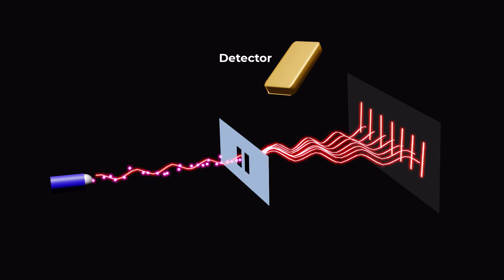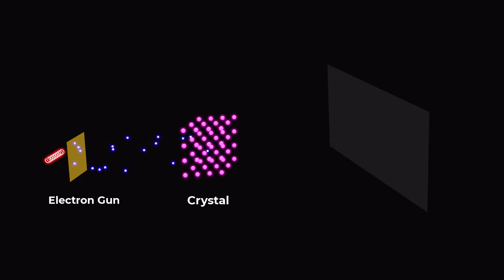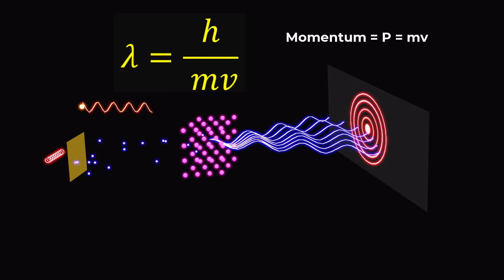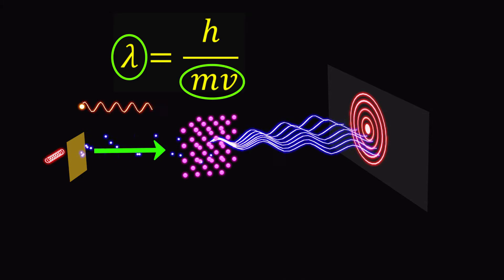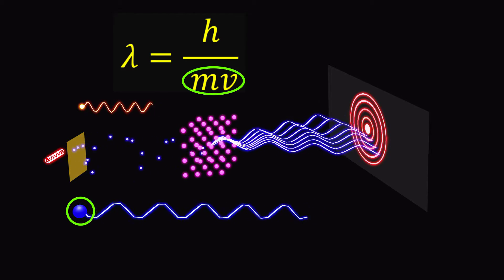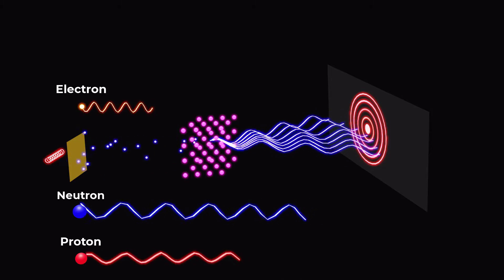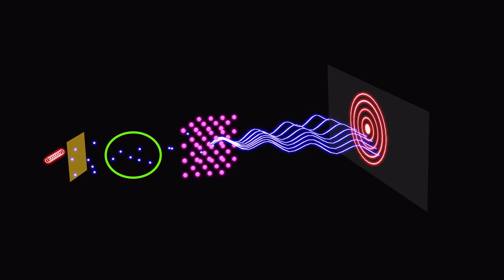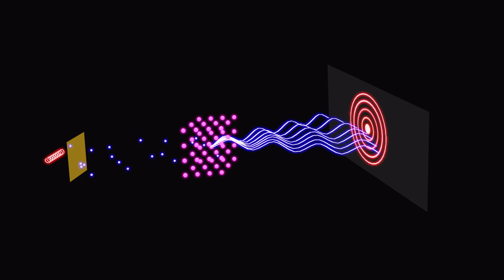What is wave nature of matter | What type of wave is a matter wave | What is matter waves examples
Dive into the fascinating world of matter waves and the dual nature of matter with this informative video. Explore the concept of matter waves, also known as de Broglie waves, which are associated with particles like electrons, protons, and neutrons. Discover how French physicist Louis de Broglie's groundbreaking hypothesis in 1924 revealed the wave-like properties of material particles, inspired by the dual nature of light. Learn about the fundamental principle of wave-particle duality, where particles exhibit both wave-like and particle-like behavior.

Explore De Broglie's derived relationship between the wavelength and momentum of particles, known as the de Broglie wavelength. Understand the inverse proportionality between the wavelength and momentum, impacting particles with high momenta and those with low momenta differently. Delve into the experimental evidence supporting the existence of de Broglie waves, including the renowned Davisson-Germer experiment, demonstrating electron diffraction by crystal lattices.

Expand your understanding of the intricate world of matter's dual nature through this enlightening video.

If you have any of the following question in your mind then this video is hgelpful for you.
What is matter waves explain. What are matter waves also called. What type of wave is a matter wave . How are matter waves made. What is matter waves examples. Which waves are de Broglie waves. What is the de Broglie wavelength. What is de Broglie wave and its equation. What is the difference between matter waves and de Broglie waves. What are the properties of de Broglie waves. What is the dual nature of matter de Broglie. Who said that matter has dual nature. What is dual nature of light and matter. Why do particles have dual nature. What is the de Broglie formula. What is the principle of duality of de Broglie. what are electron waves.  what is wave nature of matter.